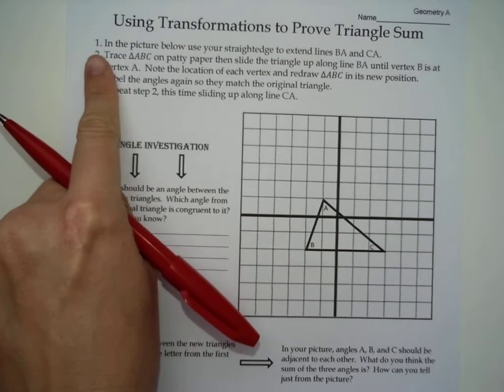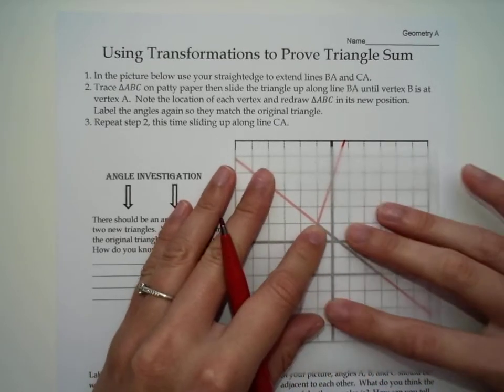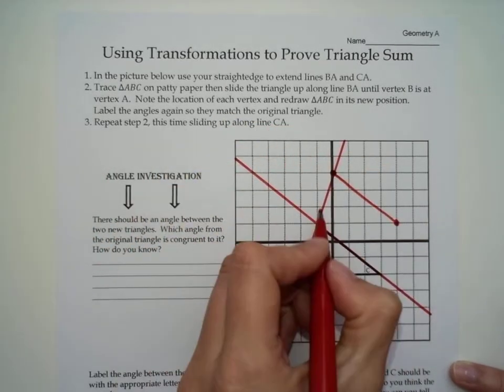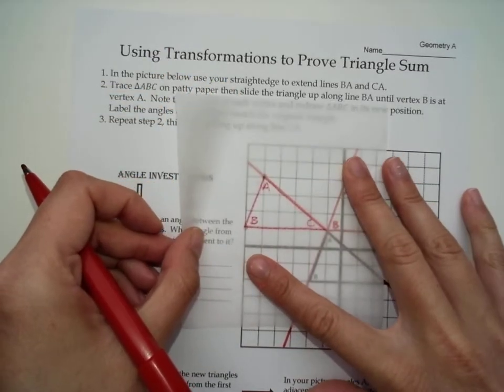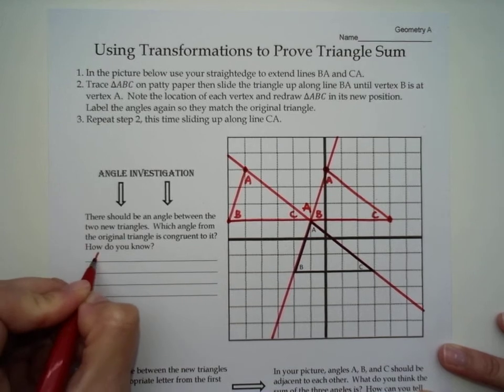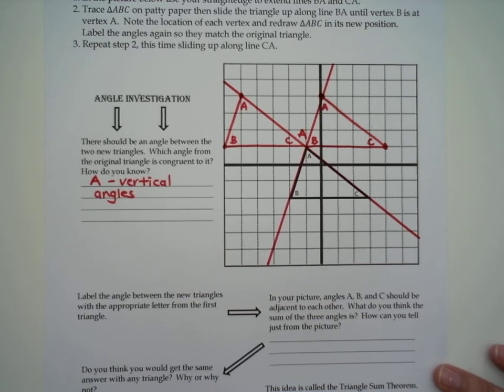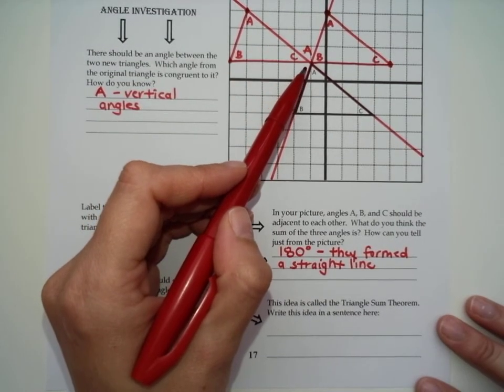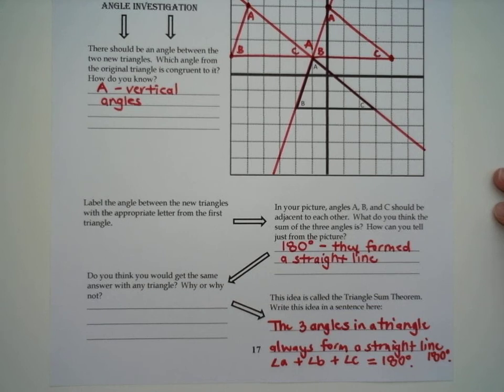4 Using Transformations to Prove Triangle Sum Theorem